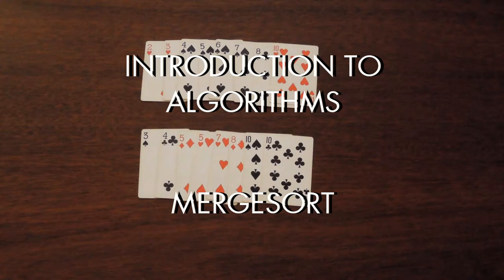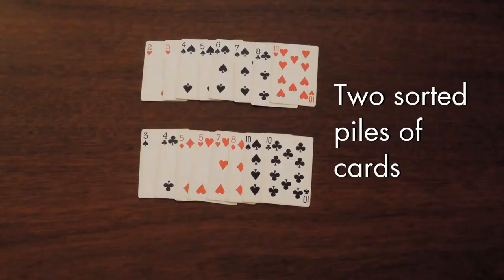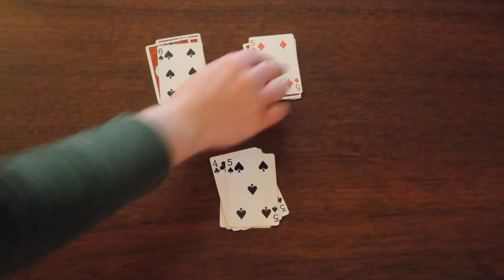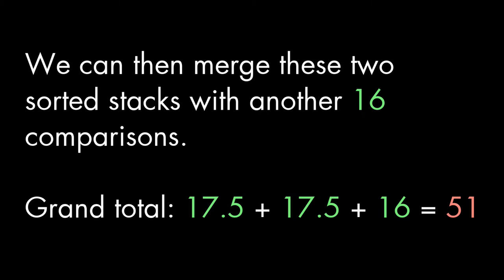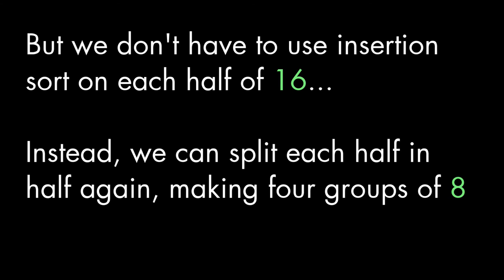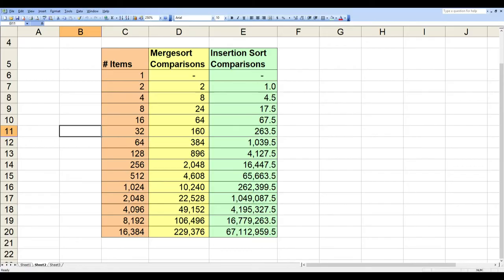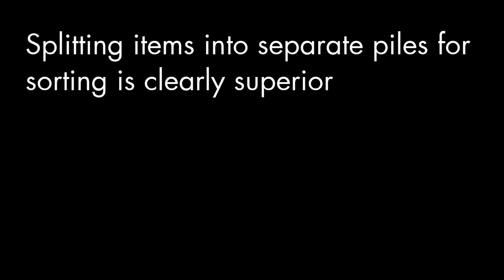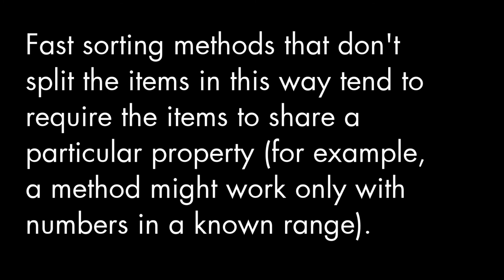How Mergesort Works -- a fast way to put things in order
Here's another video for both programmers and non-programmers. This one explains a fast way to put things in order called mergesort. If you haven't seen the video on the more common, but slower, ways to sort things, check it out

If you like this video and you want to learn more about how computers do what they do without learning programming, check out my How Software Works book

If you are into programming and want to learn how to solve problems on your own and really be able to program, check out Think Like a Programmer